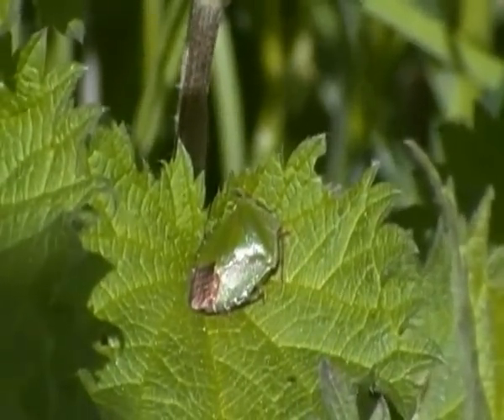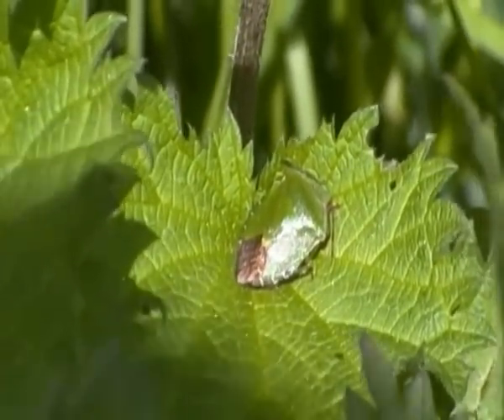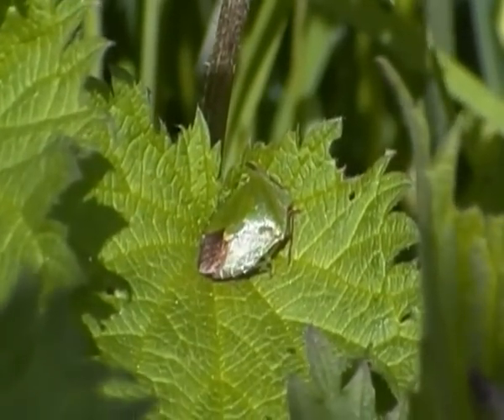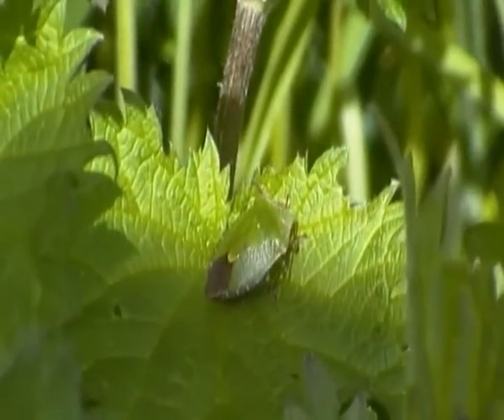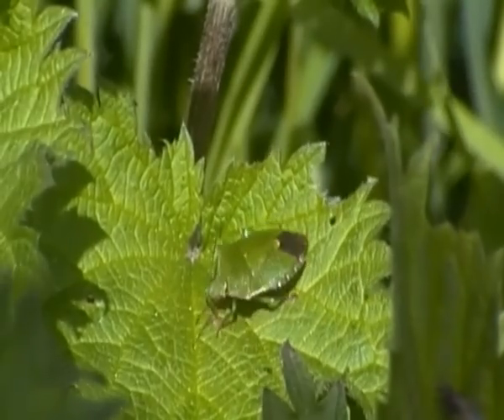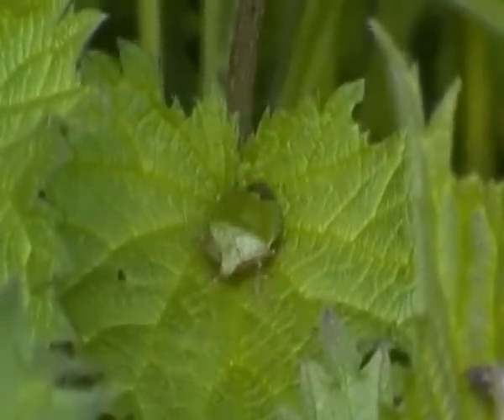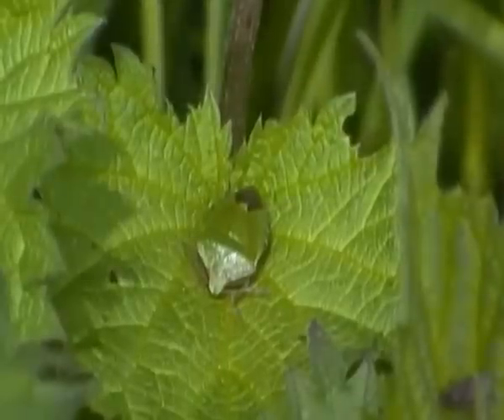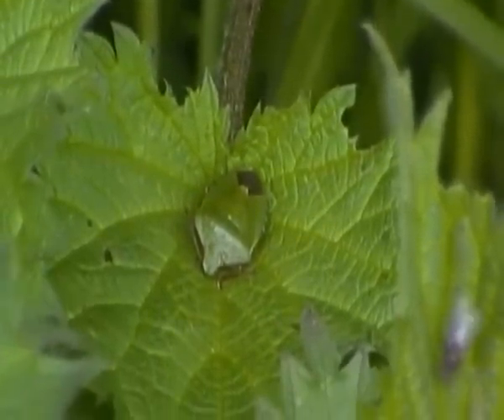A.K.5000 Green Shield Bug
Here's my next wildlife video guys, this time it's the green shield bug. Shield bugs are insects in the superfamily pentatomoidea and there are about 7,000 species. The green shield bug is bright green in colour with delicate flecks of black that look like small puncture marks. In autumn the insects darken in colour and spend the winter hibernating with a dark-bronze colouration. Although the sexes are similar in appearance, females tend to be larger than males. The green shield bug has specialised sucking mouthparts, which in this species are used to feed on plant sap. This species belongs to a sub-order known as the 'true bugs' (Heteroptera) in which only the tips of the wings are membranous; the rest of the wing is hardened. When the bug is at rest, the wings are held flat over the body and the membranous parts of the wings overlap.Green shield bugs can be found in a large variety of habitats, including woodlands and gardens. Adult green shield bugs emerge from hibernation in May and mate in June. As with most bugs, individuals mate 'back to back'. The eggs are laid in hexagonal batches of around 28, and a single female will lay a number of batches so that the total number she lays will be around 100. All bugs have a type of insect development known as 'hemimetabolous development' in which there is no larval stage but a number of wingless nymphs instead which resemble the adult form. This species passes through five nymphal stages, moulting between each one. Each stage has a different colouration, and the final stage has short wings. The adult stage is reached in September, and they go into hibernation in November.

Other Facts

Kingdom: Animalia
Phylum: Arthropoda
Class: Insecta
Order: Hemiptera
Family: Pentatomidae
Scientific Name: Palomena prasina
Length: 12-13.5 mm
Distribution: Europe
Conservation Status: Not Evaluated